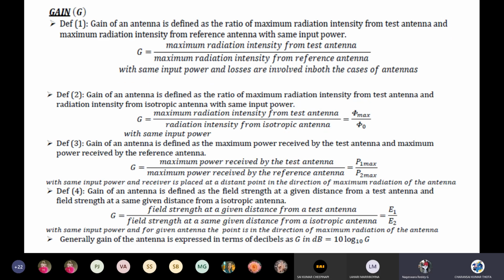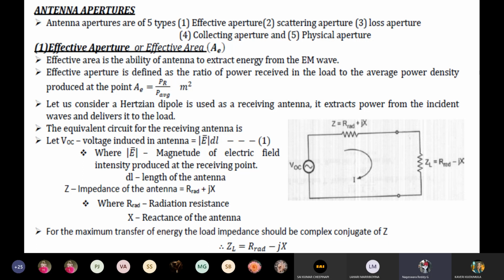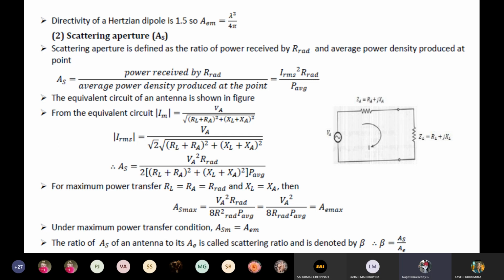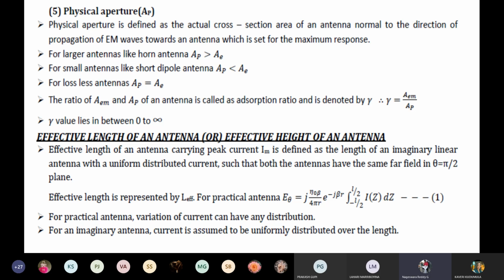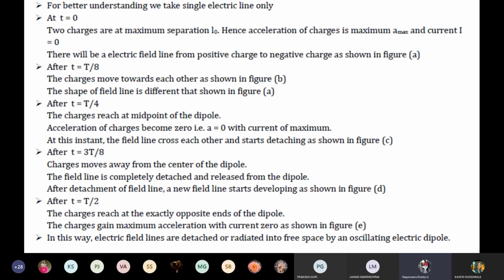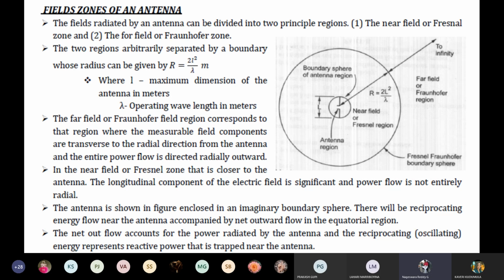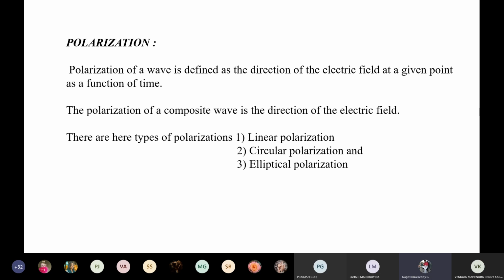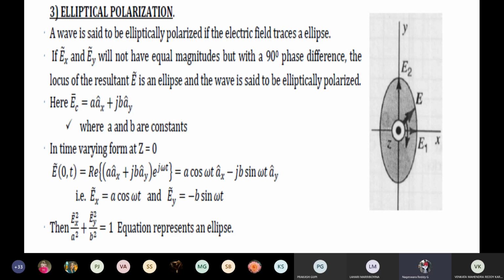Directivity Gain Resolution | Antenna Basic And Dipole Antennas | ECE | Online Education | DBS Talks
Directivity Gain Resolution. Hello Students, In this video Prof. Nageswara Reddy G explains directivity gain resolution. Do check it out.

Name Of The Subject: Antenna Wave Propagation.
Branch: ECE, IIIB. Tech - I SEM.
Year: 1
Unit No: 1
Unit Name: Antenna Basic And Dipole Antennas.
Topic: Directivity Gain Resolution.

DBS -TOTAL INSTALLED POWER GENERATION CAPACITY_EADM_UNIT-I_INTRODUCTION TO ENERGY AUDITING_IV EEE